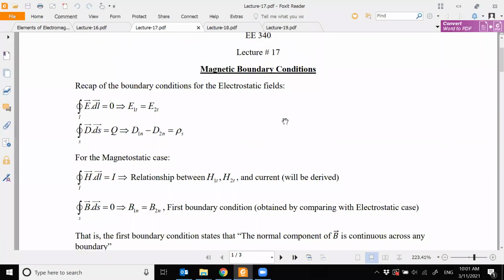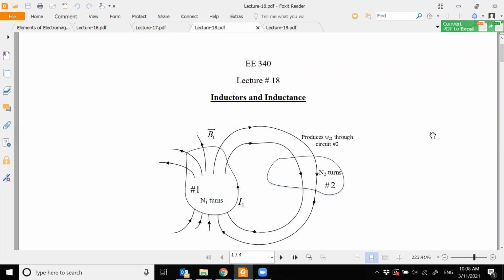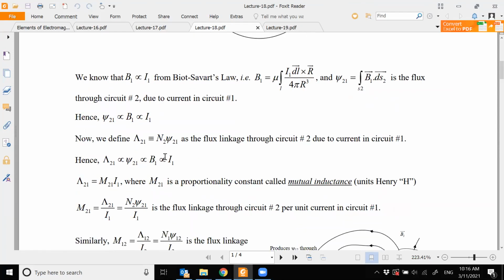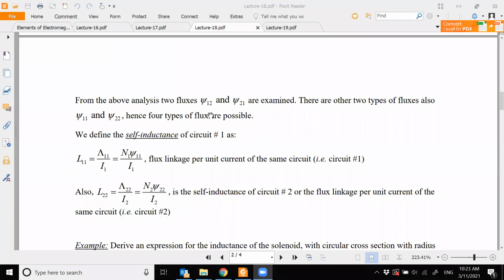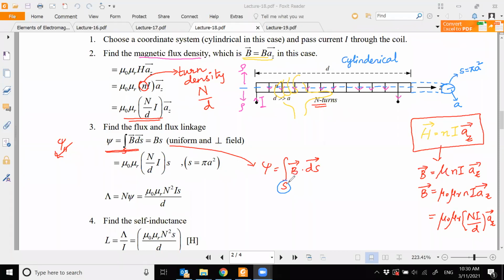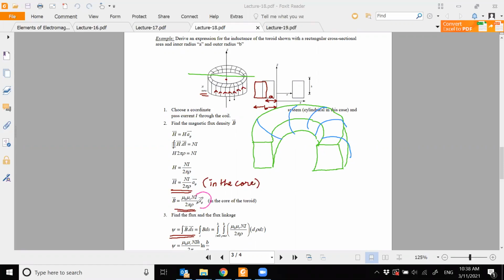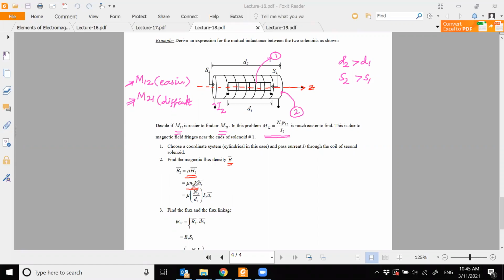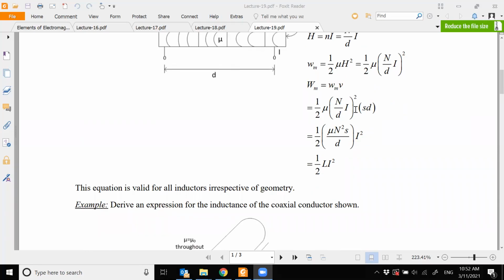EE340 | Lec-24 | KFUPM